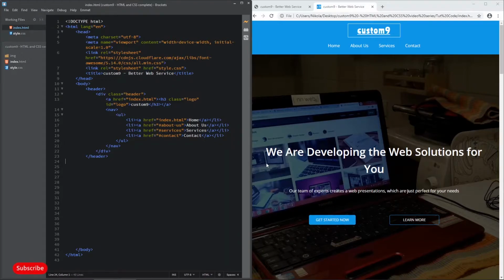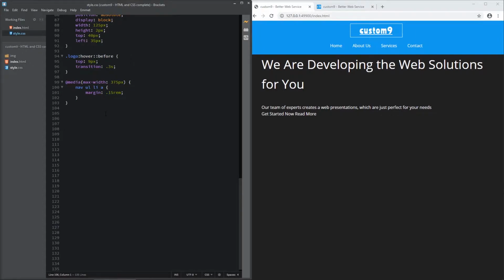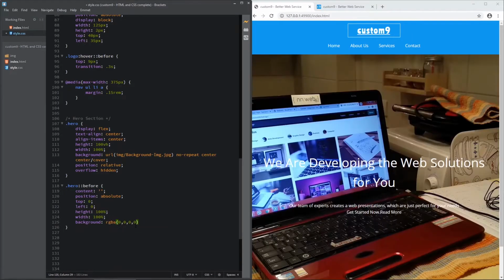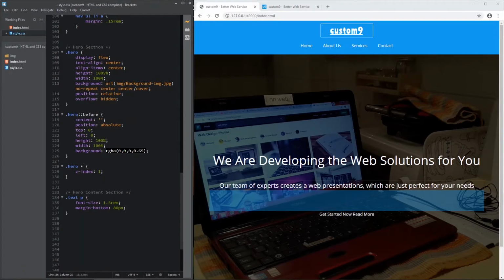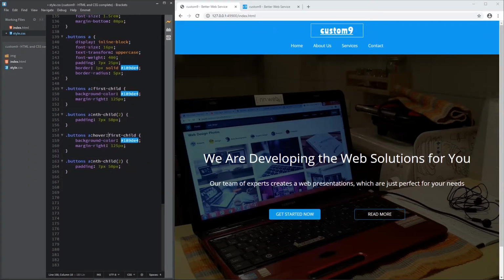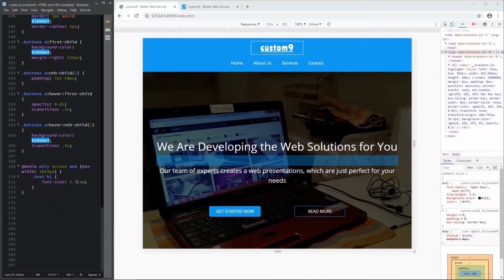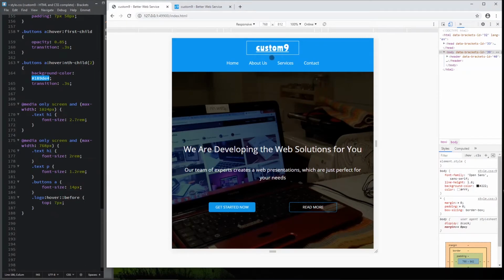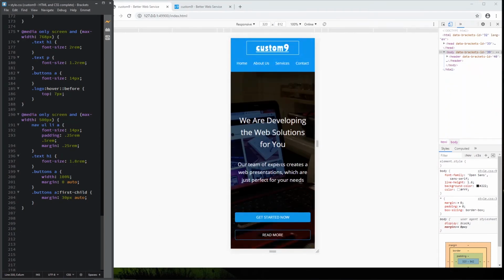Complete web site with HTML and CSS from Scratch - 2nd Part | Hero section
If you want to learn how to Coding a complete website with HTML and CSS from Scratch this is the right course for you. In this video, I will show you how to make a hero section using the flexbox. In front of our background image, I will add a nice semi transparent overlay built with CSS. This will add more contrast to our design. Also, I will include some text and two buttons with nice hover animations.

Timestamps:
1:04 Adding HTML code
2:46 Adding CSS code
4:41 Bulding Overlay with Pseudo selector ::before
8:30 Adding CSS code for buttons
12:12 Media querie

6_Complete web site with HTML and CSS from Scratch - 6th Part - Who we Are (Video) Section

0_Code a Responsive Website from Scratch with HTML & CSS | Website Design with HTML and CSS - Intro